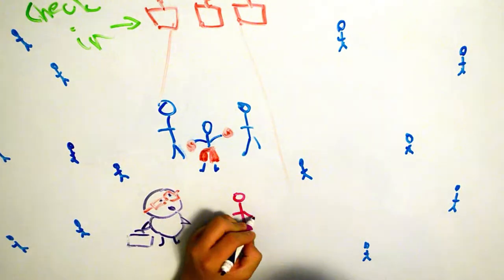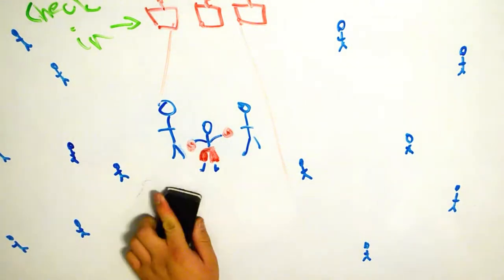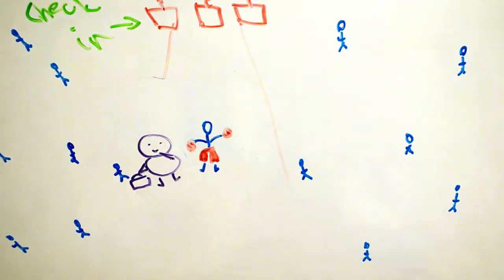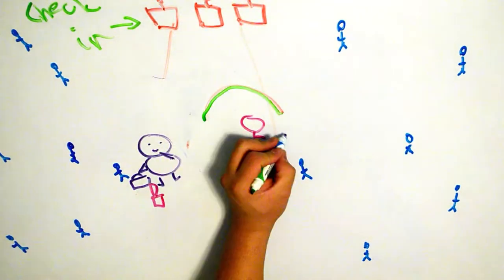WhiteBoard Stories #14 The First Time I Met Manny Pacquiao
Ajay and Allen meet their hero, Pacquiao in a very unique way.